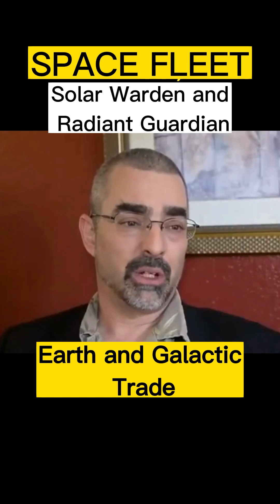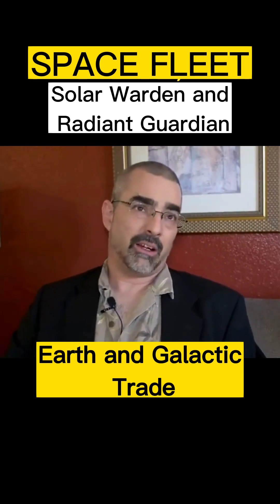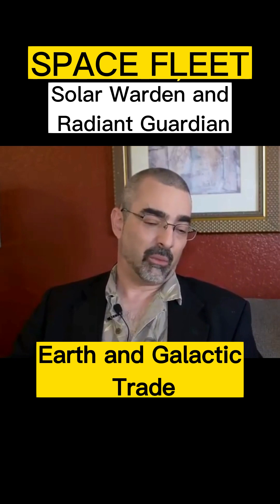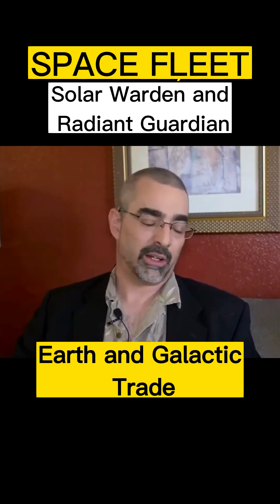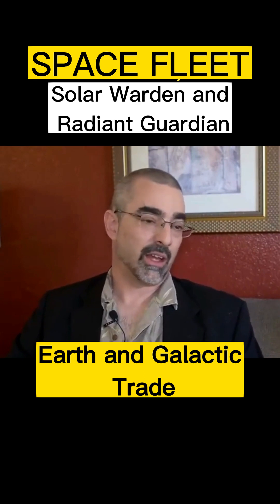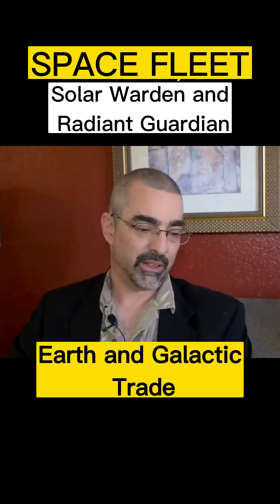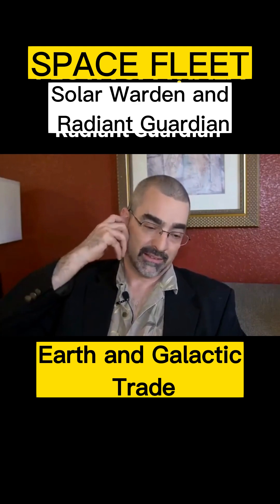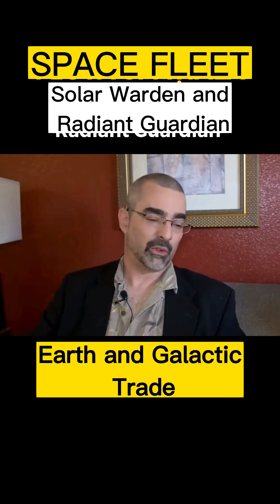Space Fleet and Galactic Trade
credits
supersoldier talk channel